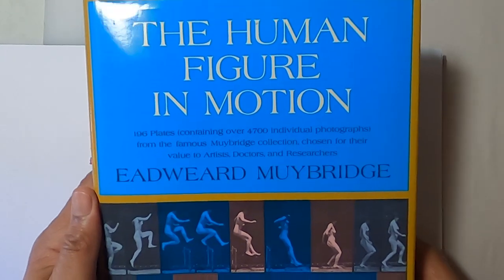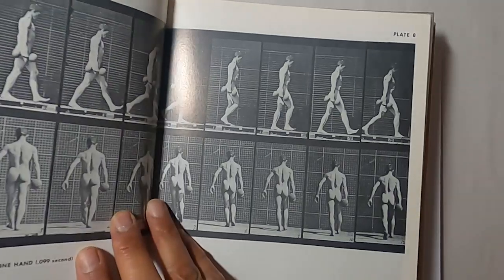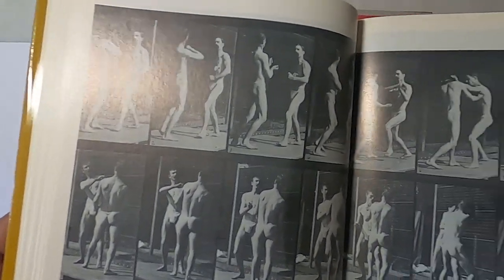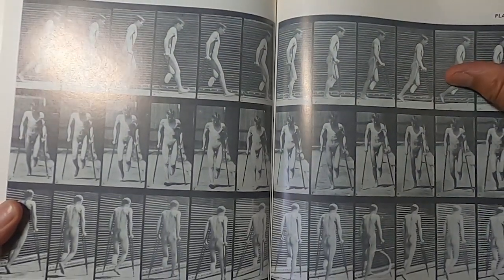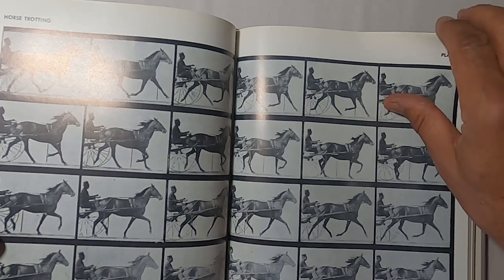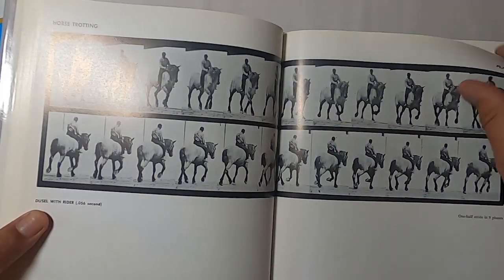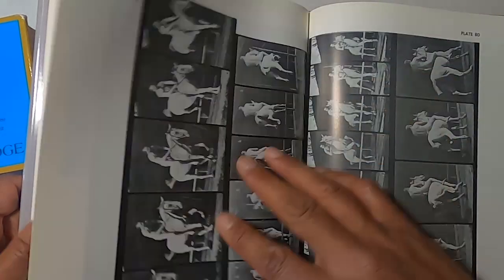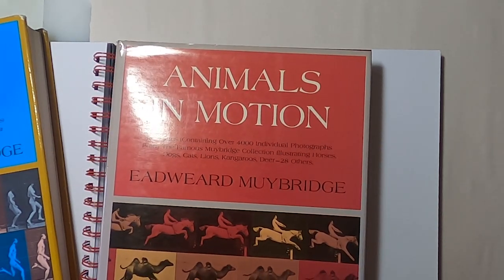HOW TO USE THE EADWEARD MUYBRIDGE BOOKS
IN THIS EPISODE: Eadweard Muybridge made photographic studies of humans and animals moving past still cameras, starting with a horse to settle a bet between two men who were arguing about whether or not a horse’s legs all leave the ground at the same time when running/galloping or not. I think people with a lot of money had time to think about such things, most people at the time were more worried about paying the rent than how a horse runs. These two books about human and animal motion are a gold mine for animators. They are ready reference for you to learn how movements work in the real world. You may be able to put these images together in an editing app and watch them move in real time. If you can’t find the actual books, there are abridged versions out there, or maybe someone has scanned the books on line. There are even bigger versions of these books, like 10 by 15 inches. Those are rare I would think, I have not seen them in many years at that size. Whatever you candy, take a look at them. Maybe your local library has them, or your local used book store…. What you also do, is trace the images as stick figures and draw your characters on top of them. And animate them using the photos. It’s an interesting exercise, try it out.